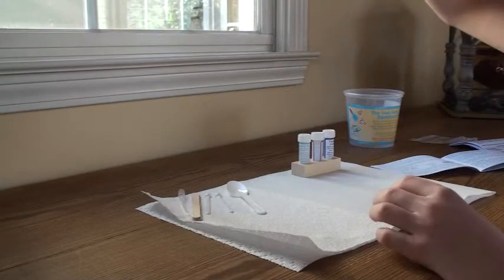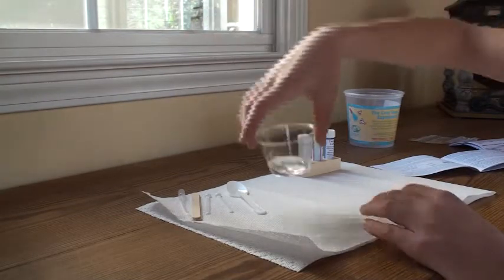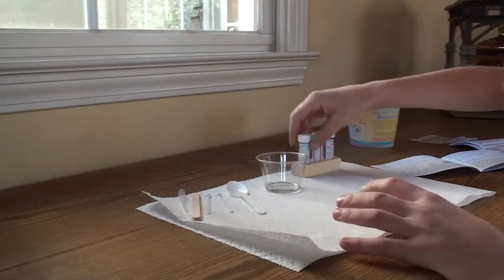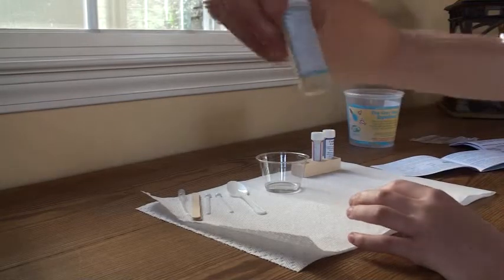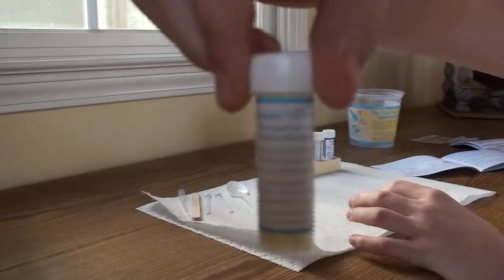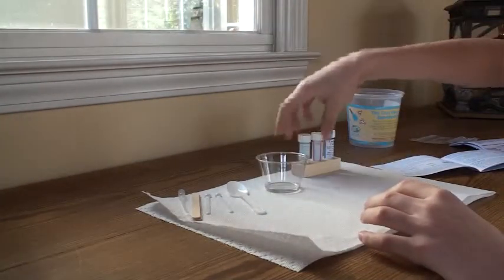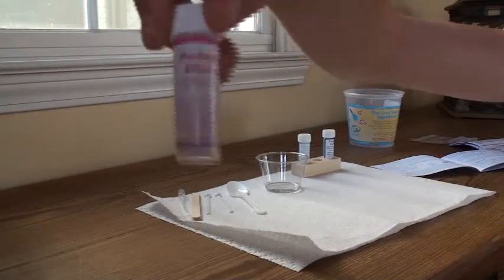COOL GLOWING BLUE LIGHT!!! Part 1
This is really cool! The instructions said 2 TSP of water, a small scoop of Luminol Mixture, a small scoop of Perborate Mixture and a few Copper Sulfate crystals. I thought it wouldn't work but it surprised me when i went into a dark room and saw it was actually glowing.